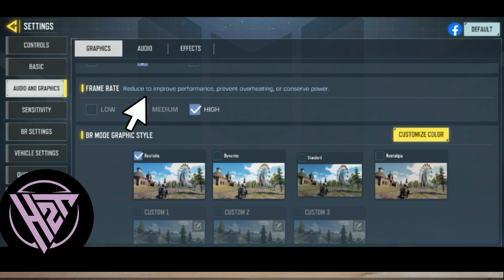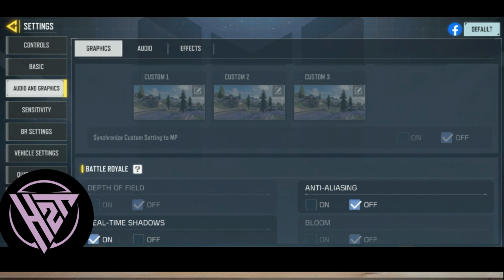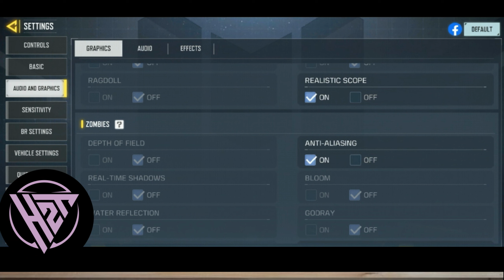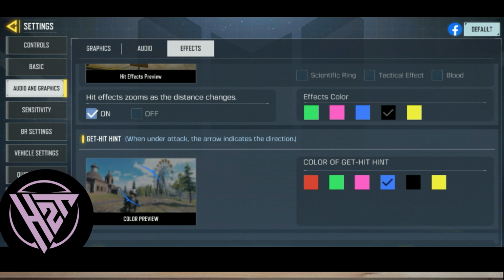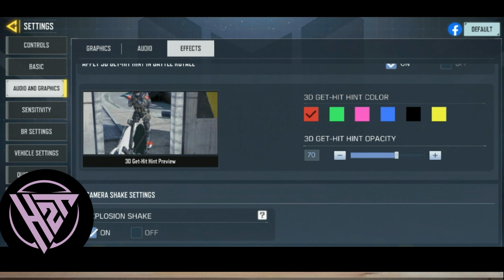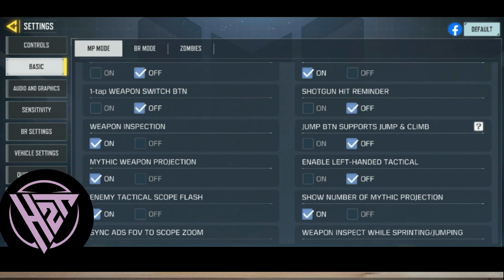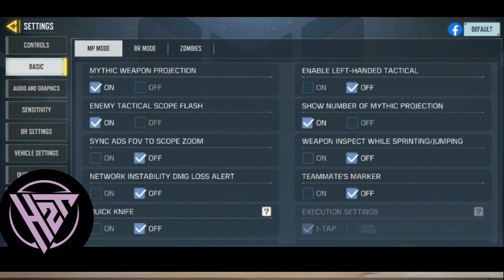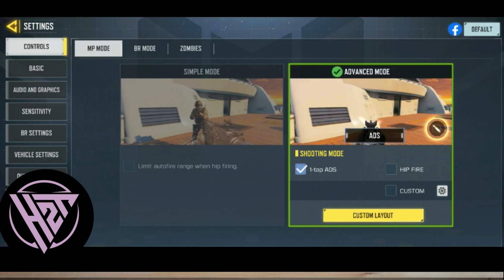How To Adjust Colours In Cod Mobile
In This Tutorial, You'll learn "How To Adjust Colours In Cod Mobile". Here in the "How To Adjust Colours In Cod Mobile" Tutorial,  We'll walk you through the process of accessing color settings in COD Mobile. This may vary depending on your device and version of the game.  Once you've accessed the color settings, we'll show you how to adjust various parameters such as brightness, contrast, saturation, and more.